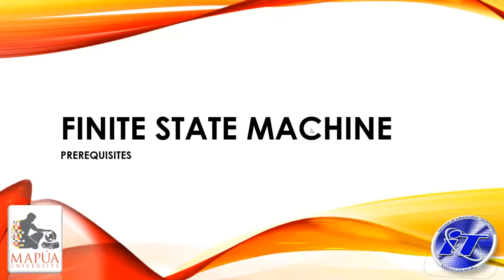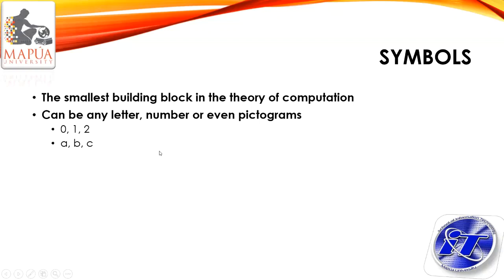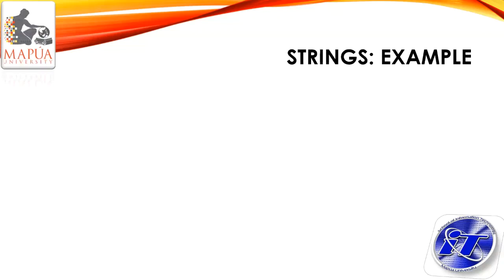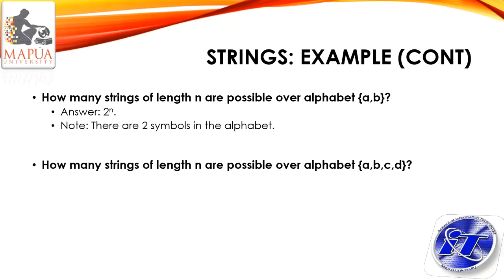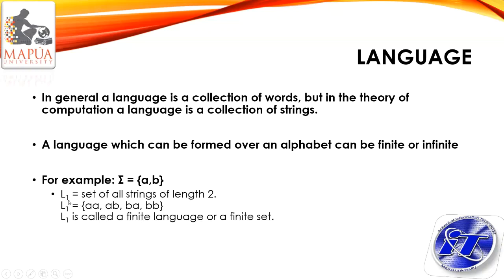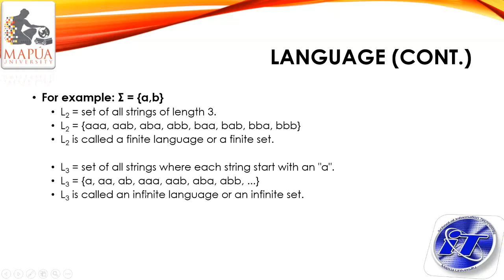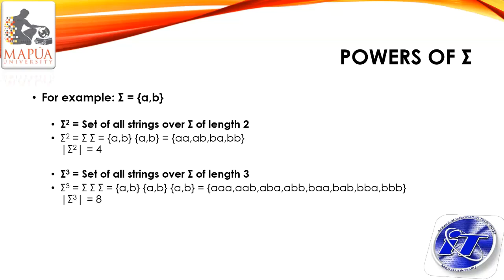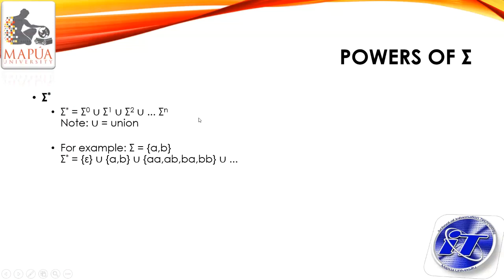LECTURE 2 FINITE STATE MACHINE